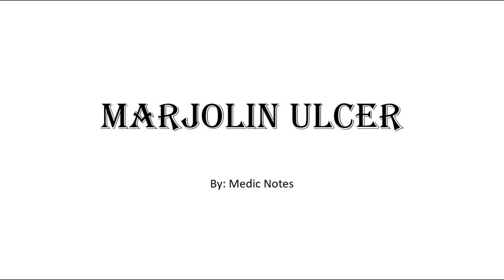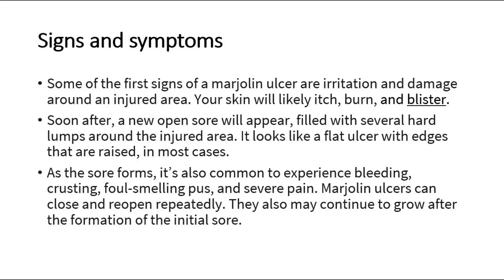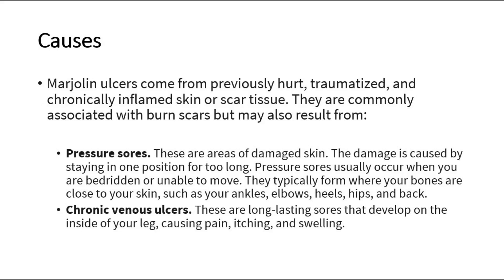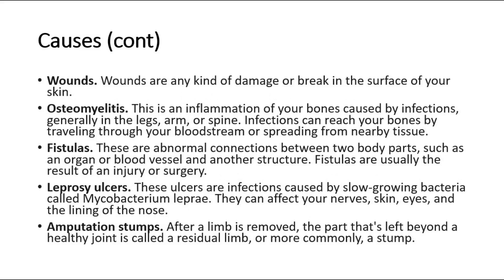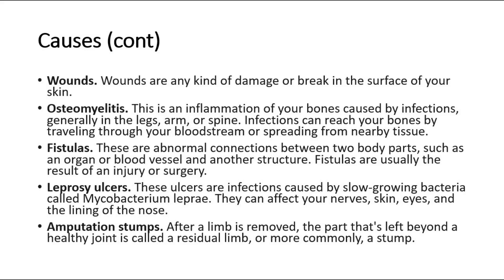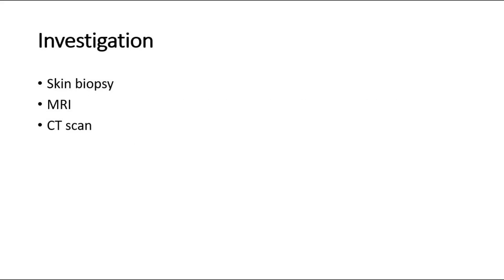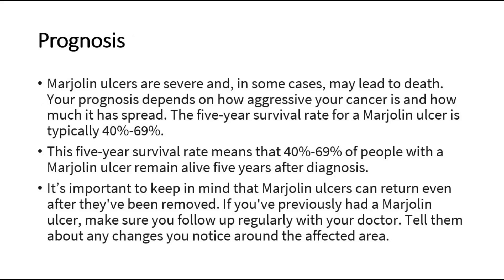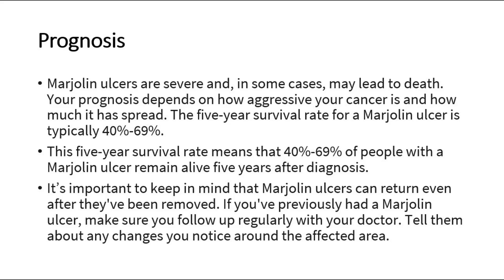Marjolin ulcer - causes, risk factors, signs and symptoms, treatment, prognosis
A Marjolin ulcer is a type of aggressive, malignant skin cancer that arises from previously traumatized, chronically inflamed, or scarred skin. It often develops in burn scars, chronic wounds, or areas of long-standing inflammation. Here are some key points about Marjolin ulcers:

1. **Origin**: They typically originate from chronic wounds, burn scars, venous ulcers, pressure sores, or sites of osteomyelitis.

2. **Appearance**: The ulcer can appear as a non-healing sore, and it may have a warty or ulcerative surface. It often has raised, rolled edges and can be painful.

3. **Types of Cancer**: Most commonly, Marjolin ulcers are squamous cell carcinomas, but they can also be basal cell carcinomas or melanomas.

4. **Diagnosis**: Diagnosis is usually made through a biopsy of the lesion, followed by histopathological examination to determine the type of cancer and its characteristics.

5. **Treatment**: Treatment typically involves surgical excision with wide margins to ensure complete removal of the cancerous tissue. In some cases, additional treatments such as radiation therapy or chemotherapy may be necessary, especially if the cancer has spread.

6. **Prognosis**: The prognosis depends on the size, location, and stage of the cancer at the time of diagnosis. Early detection and treatment are crucial for a better outcome.

7. **Prevention**: Preventing chronic wounds and proper management of scars and burns can help reduce the risk of developing a Marjolin ulcer. Regular monitoring of chronic wounds or scars is important for early detection.

Would you like more detailed information on any specific aspect of Marjolin ulcers?